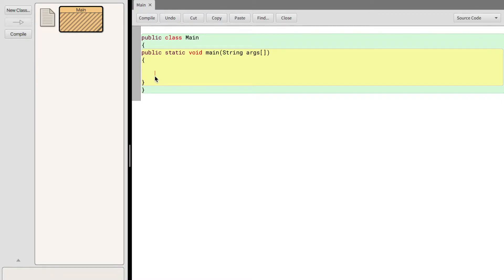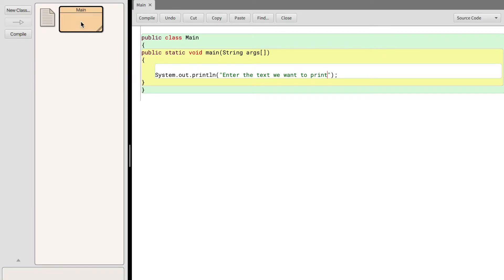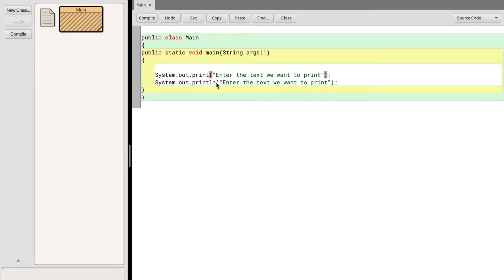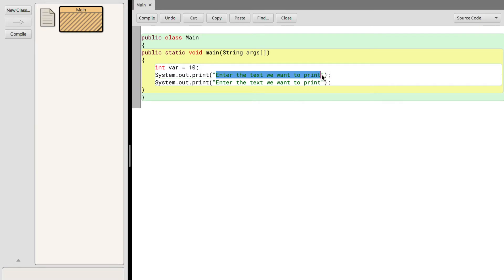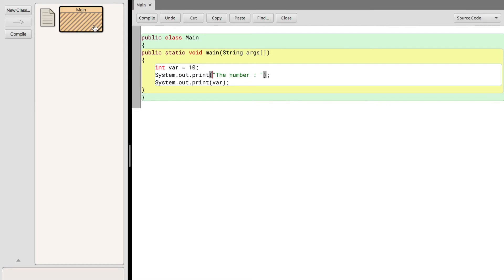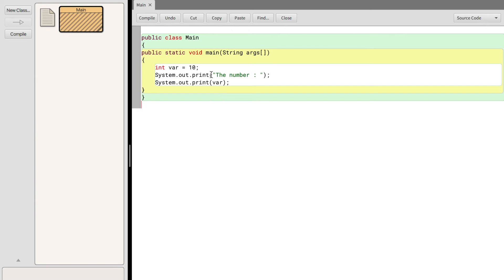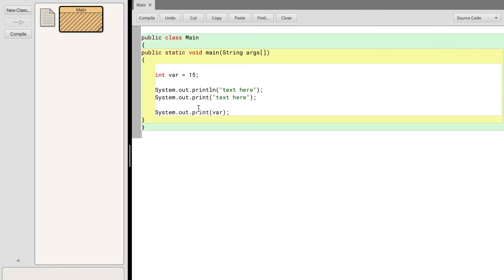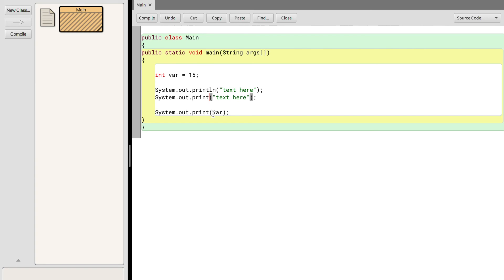Introduction to Print Statements in Java | Print Text in Java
How to Print Text in Java | Intro to Java for Beginners - Using Print Statements to Print Text

Today we’ll discuss how to use print statements in Java to print text. We will be showing you how to use print statements in Java to print text on a new line, print text on the same line, and print basic variables.

To print text in Java on a new line, type in the following:
System.out.println(“text here”);

To print text in Java on the same line, type in the following:
System.out.println(“text”);

To print a variable in Java, type in the following:
System.out.print(varName);

Code from video:

int var = 15;
System.out.println("text here"); //prints some text on a new line
System.out.print("text here"); //prints some text on the same line
System.out.print(var); //prints var, which represents 15

Timestamps:
00:00 How to Print Text on a New Line in Java
1:38 How to Print Text on the Same Line in Java
2:08 How to Print a Variable in Java
4:06 Key Takeaways